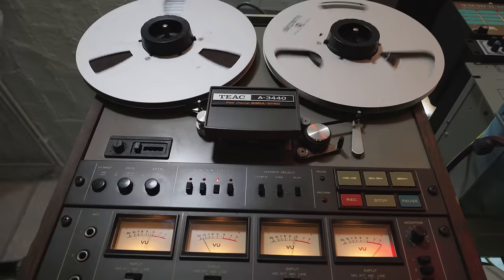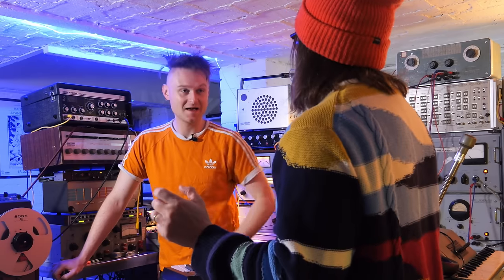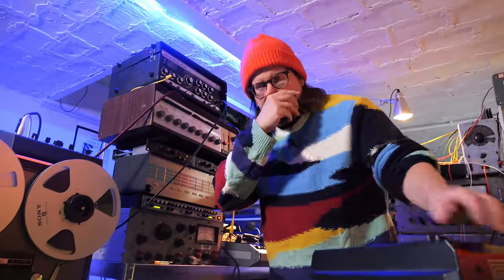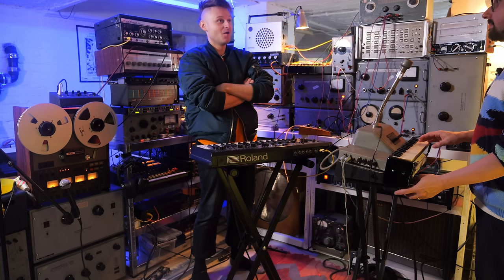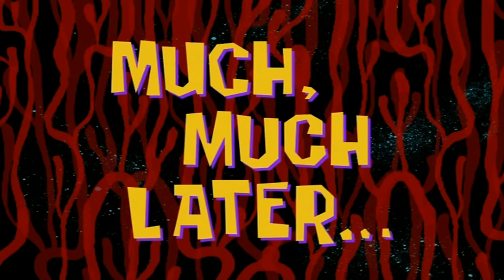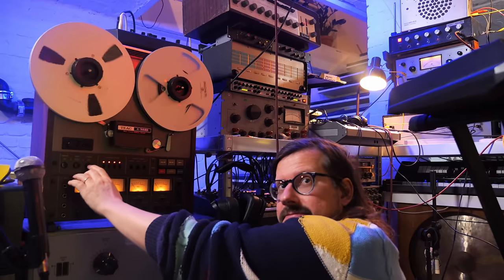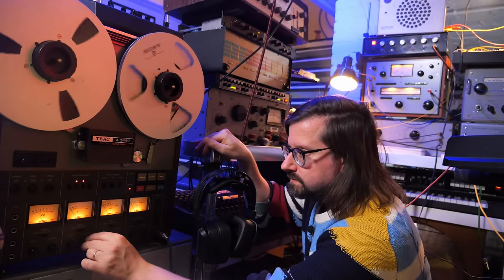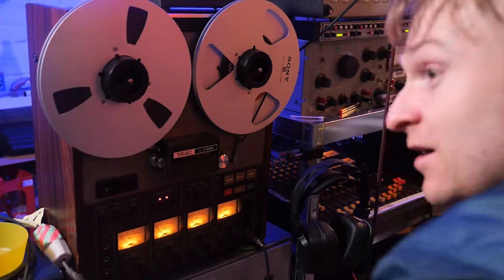The Massive Sound Of Varispeed (featuring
After the fun @LOOKMUMNOCOMPUTER and me had recording "Rotopops", he decided to come by to work on a follow up. In preparation I got us a banged up TEAC A-3440 four track reel-to-reel, as I had some tape experiments I always wanted to try.